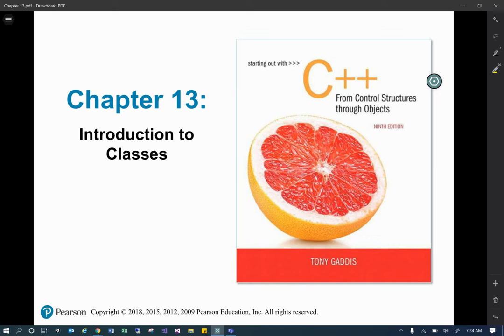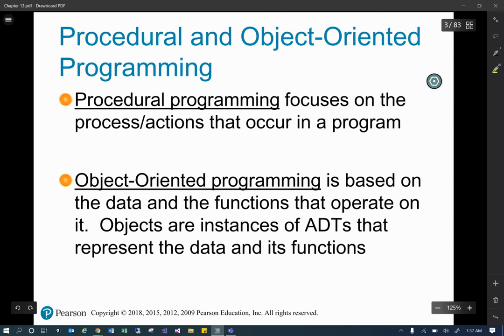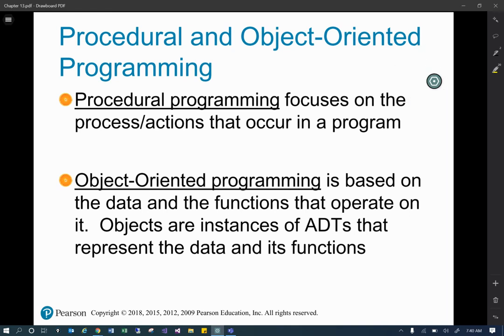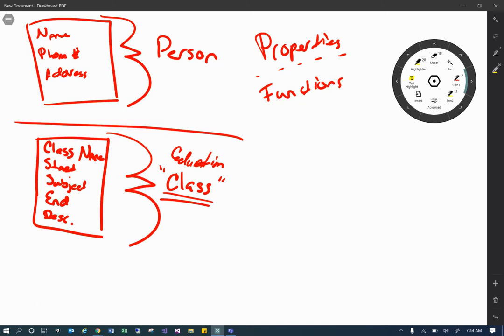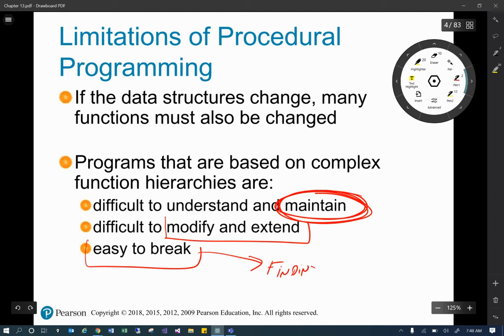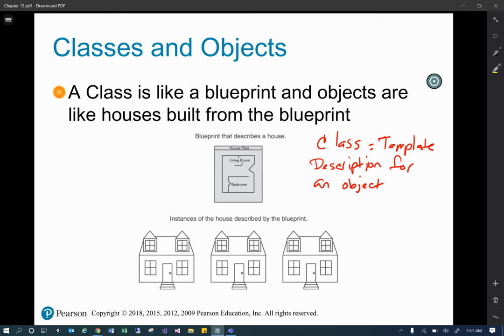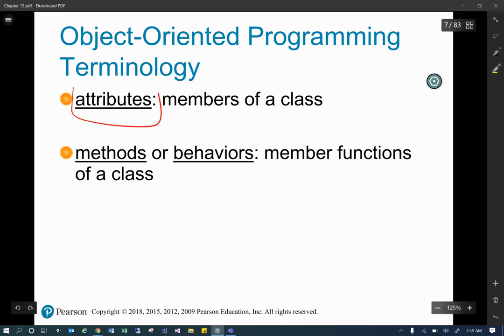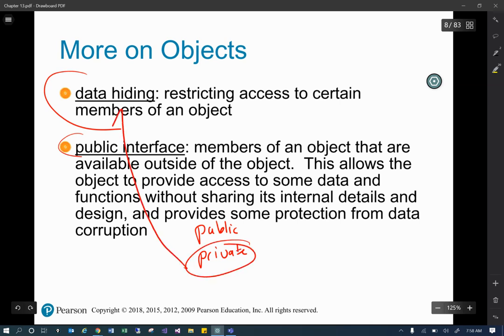COP2222: Chapter 13 - Part 1